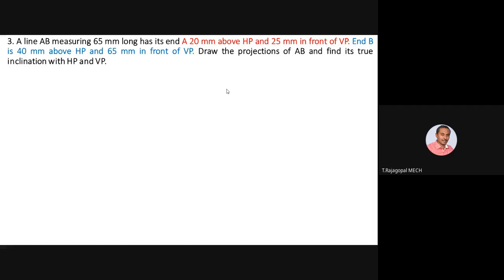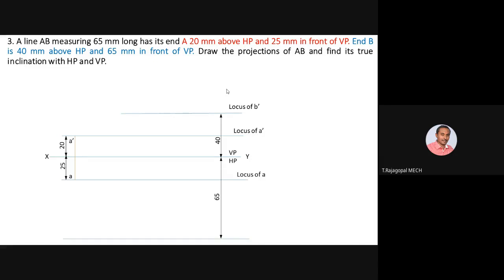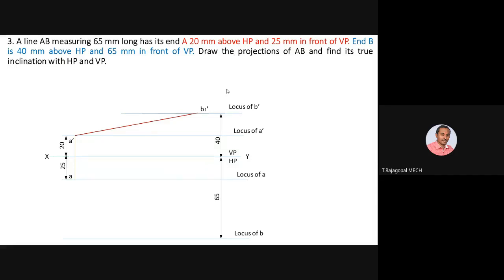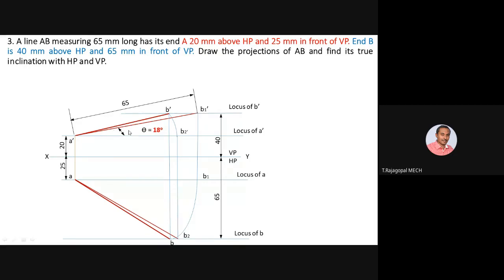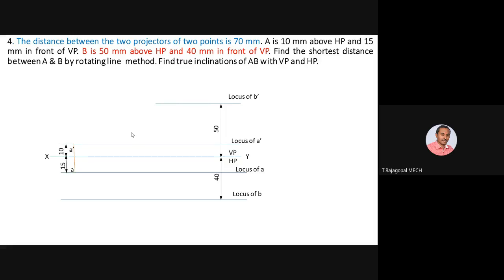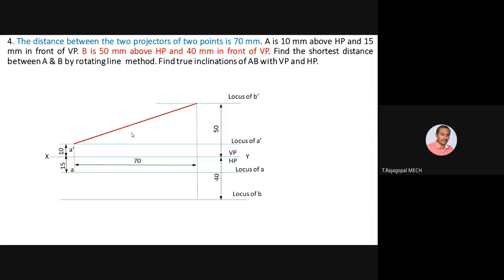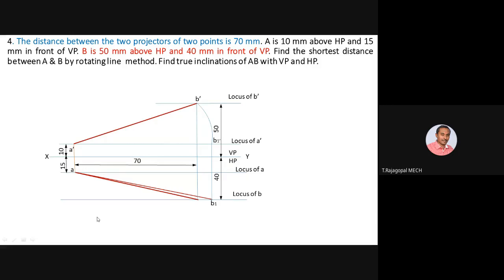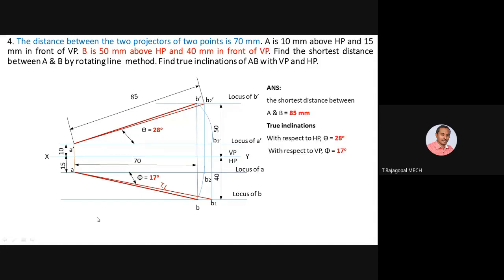Projection of Line | Inclined to both HP and VP | Engineering Drawing | Problem 3 & 4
You can solve the Projection of line inclined to both HP and VP.

3. A line AB measuring 65 mm long has its end A 20 mm above HP and 25 mm in front of VP. End B is 40 mm above HP and 65 mm in front of VP. Draw the projections of AB and find its true inclination with HP and VP.
4.The distance between the two projectors of two points is 70 mm. A is 10 mm above HP and 15 mm in front of VP. B is 50 mm above HP and 40 mm in front of VP. Find the shortest distance between A & B by rotating line  method. Find true inclinations of AB with VP and HP.